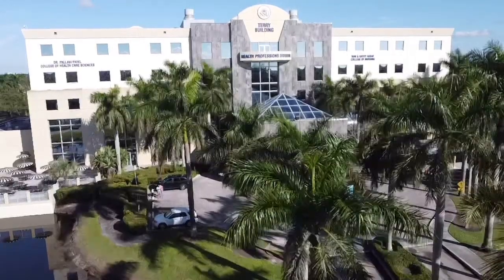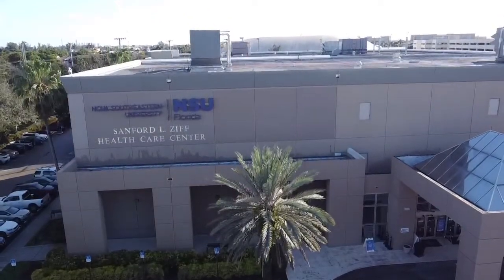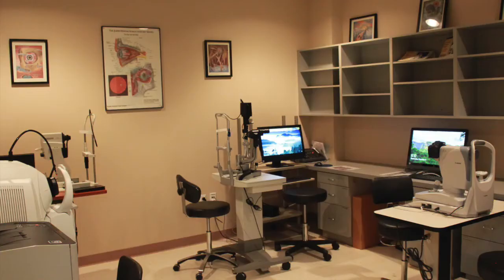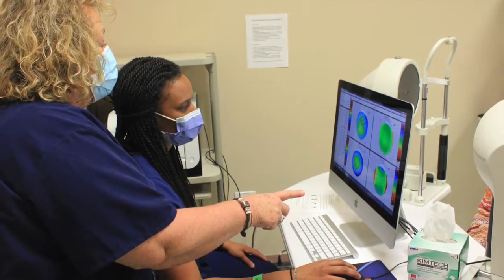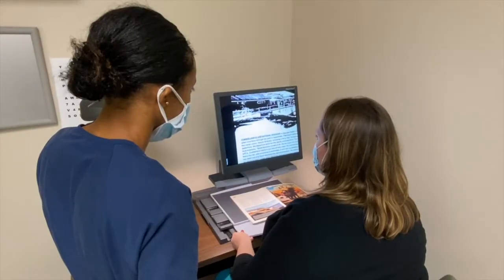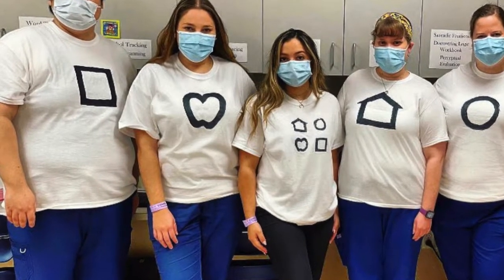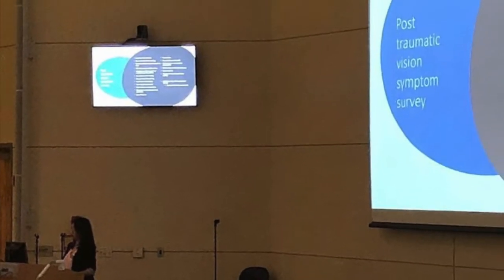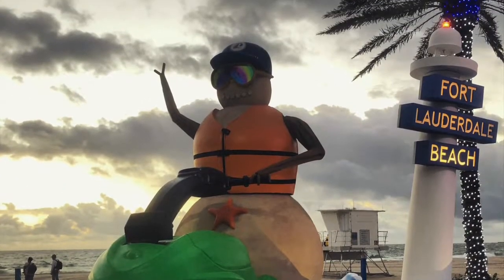NSU College of Optometry: Residency Promotional Video Tour